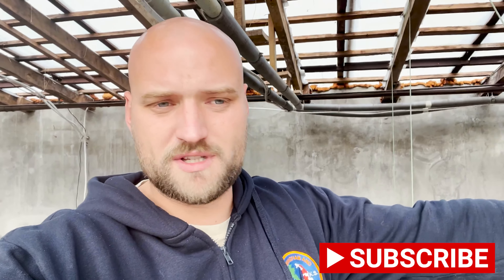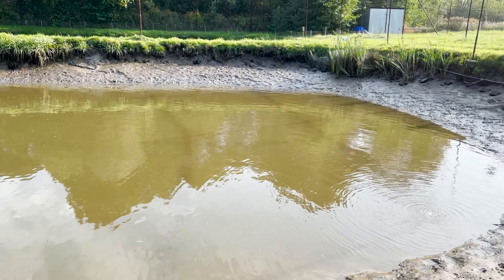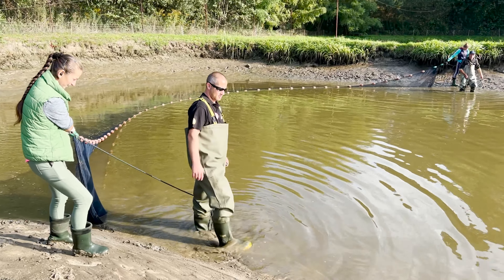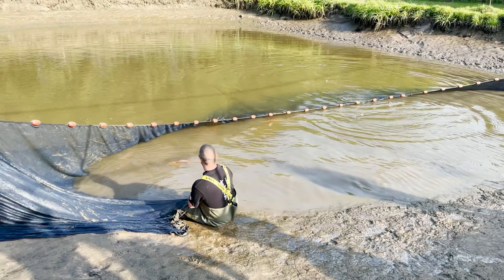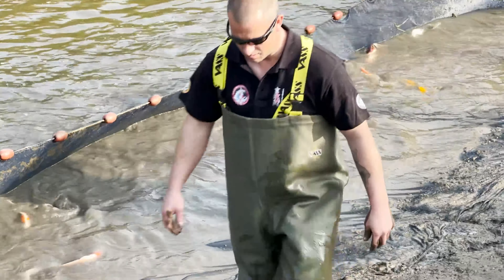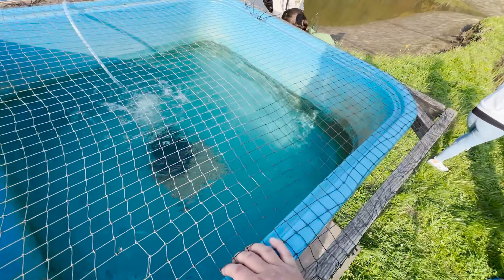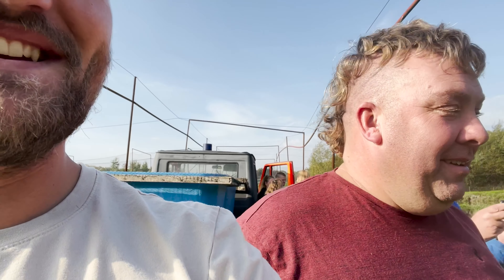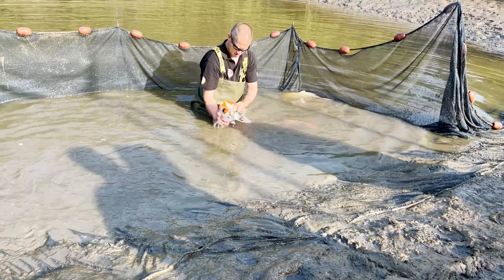Yoshikigoi Sansai Harvest - Part 1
Join Me intodays video as we select some very special koi at the Yoshikigoi Sansai Harvest - Part 1.

In this weeks episode we go through and show how we harvest a mud pond, and whats involved. Some of the fish coming from the mud ponds will go on to customers ponds to then be able to compete all over the world!

All of the fish you see will be from Yoshikigoi koi in poland, bred by master breeders Jos Aben and Merv.

The reason for this is ALL of our fish will be KHV,SVC & CEV free at source. This means any of our fish we place in your ponds, will come fully health checked and certified.

Yoshikigoi Farm is the largest Koi Farm in Europe.  Their “Yoshikigoi” are ranked among the best koi outside Japan. Yoshikigoi Management (UK) Limited, trading as Yoshikigoi UK, is the central point of contact for UK based Dealers and Individuals interested in all things Yoshikigoi including Koi; Yoshikigoi Food; Minerals & Treatments; Jos Aben's Book and buying trips to the Farm.

Trip Details:
Departing Luton Airport (Friday) and leaving Poznan Airport May  (Monday) Flight are around £70 Return
Hotel £102 for 3 nights including breakfast
Airport Transfer and travel to and from the koi farm £40
Average cost of an evening meal including drinks £15